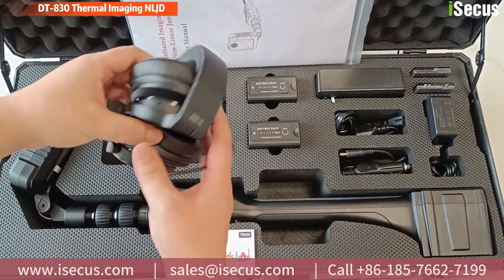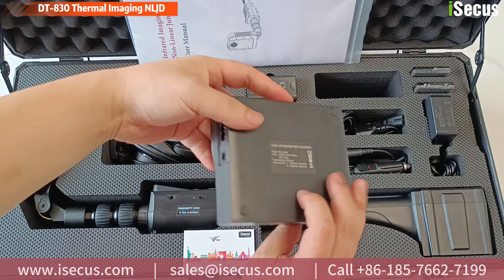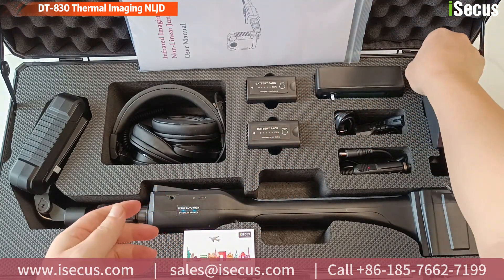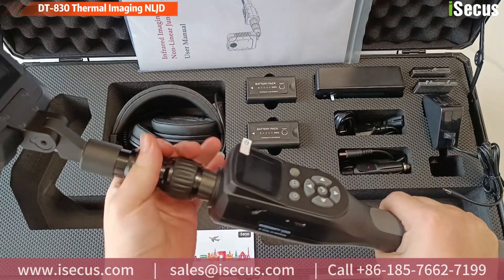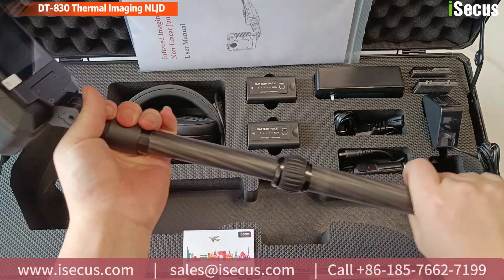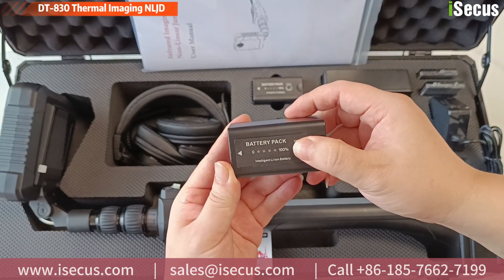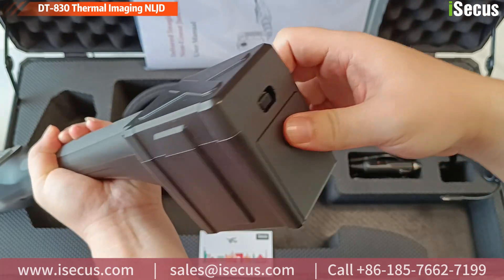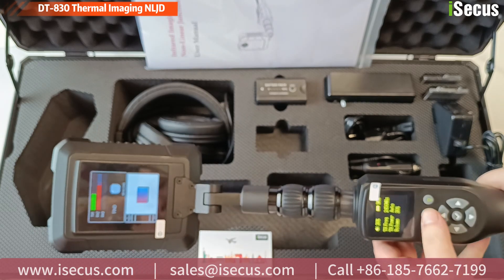DT-830 Non Linear Junction Detector NLJD Detects Electronics, a professional TSCM equipment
DT-830 is an advanced Non linear junction detector that combines thermal imaging with non-linear junction detection, designed with an extendable Carbon Fiber pole up to 1.45meters. It detects electronics items like spy camera, cellphone, USB dongle concealed within walls, floors, ceilings, lamps, furniture, or containers, no matter they are radiating, hard wired, or turned off. This capability allows inspectors to quickly and accurately assess hidden electronic products, enhancing the efficiency of security inspections. DT-830 supports thermal image displays, along with vibration and sound alerts, to swiftly pinpoint hidden targets.

This NLJD is great TSCM equipment that can be used in a wide applications such as such as military, defence, prisons.

√ Working Frequency Range: 2.404GHz-2.472GHz
√ Receiving Harmonic Range: Manual or Auto
√ Receiving Sensitivity: Less than -140dBm
√ Battery: Li Battery, working over 5 Hours
√ Interactive Interface: LCD, Audio, Vibration
√ Array Format: 160 * 120 Continuous Scanning